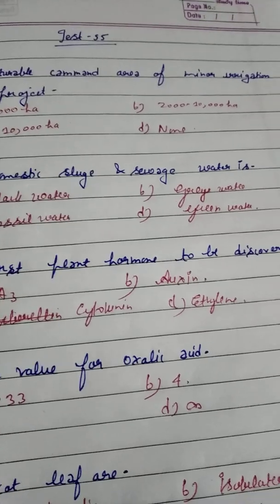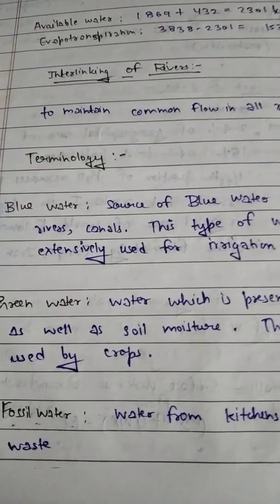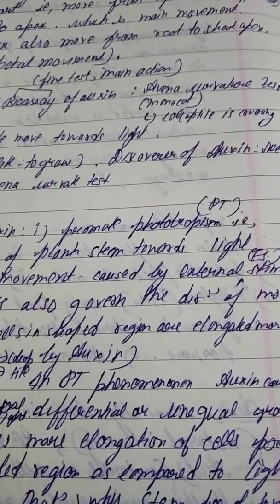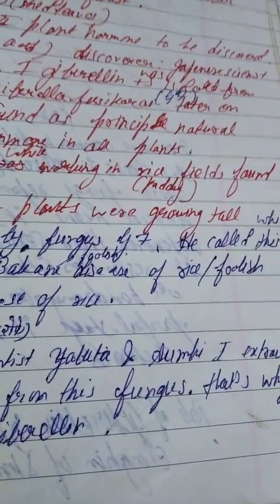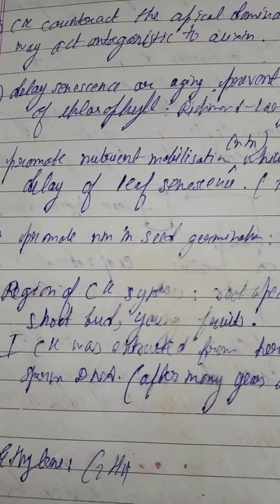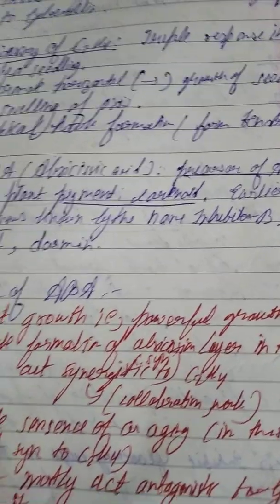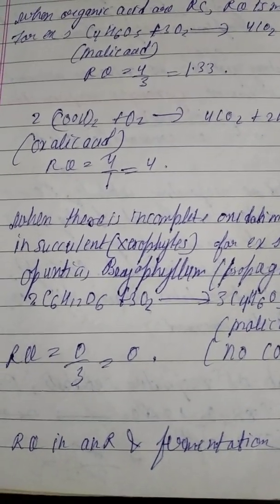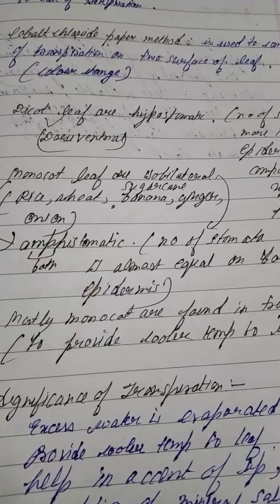general agriculture series-test55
IRRIGATION AND WATER MANAGEMENT
PLANT PHYSIOLOGY